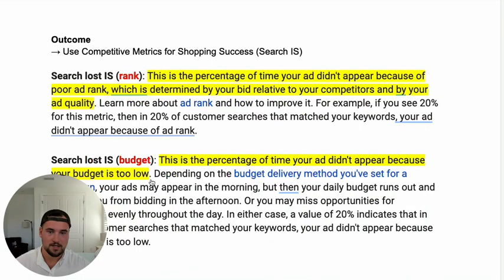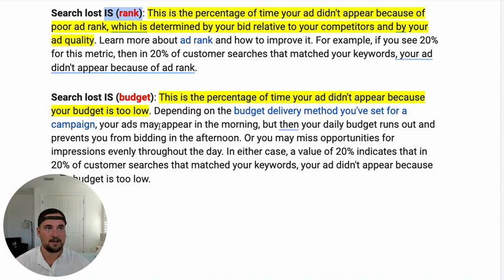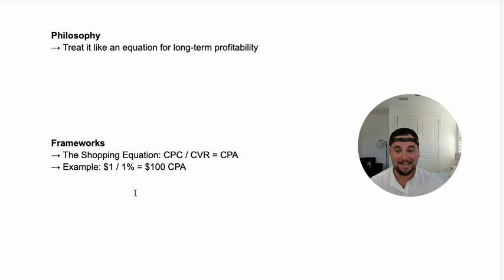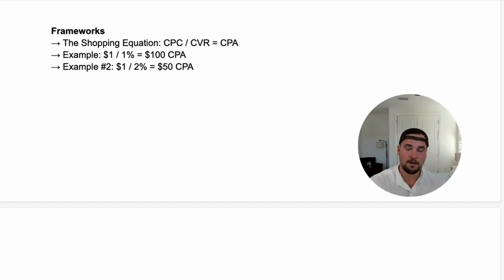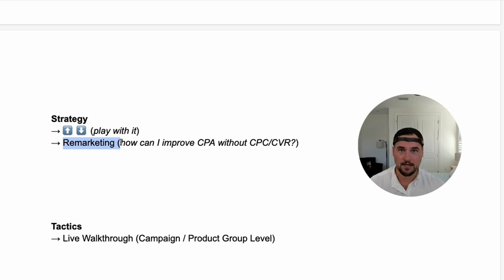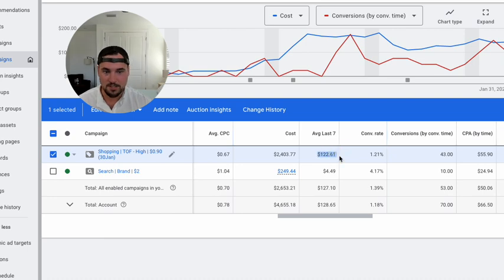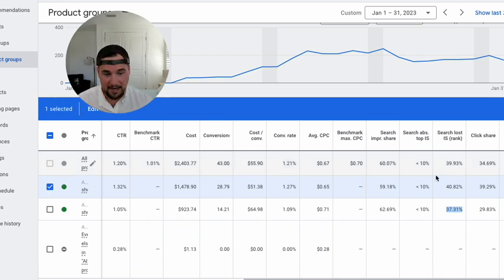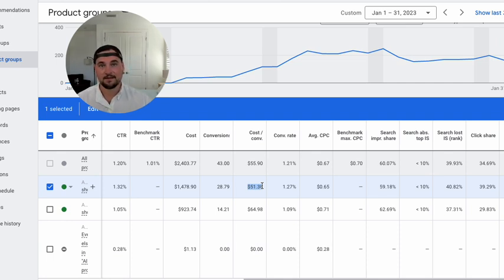Uncovering The Secret to Winning Google Shopping Ads: A Step-by-Step Guide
Want to add $10k+/mo in Profit from Google Ads to your brand or your client's brand?

This video goes over how to run shopping ads with manual bidding in 2023, primarily going over 2 metrics and the main equation for Google Ads success.

Outcome
→ Use Competitive Metrics for Shopping Success (Search IS)

Search lost IS (rank): This is the percentage of time your ad didn't appear because of poor ad rank, which is determined by your bid relative to your competitors and by your ad quality. Learn more about ad rank and how to improve it. For example, if you see 20% for this metric, then in 20% of customer searches that matched your keywords, your ad didn't appear because of ad rank.

Search lost IS (budget): This is the percentage of time your ad didn't appear because your budget is too low. Depending on the budget delivery method you've set for a campaign, your ads may appear in the morning, but then your daily budget runs out and prevents you from bidding in the afternoon. Or you may miss opportunities for impressions evenly throughout the day. In either case, a value of 20% indicates that in 20% of customer searches that matched your keywords, your ad didn't appear because your budget is too low.

Philosophy
→ Treat it like an equation for long-term profitability

Frameworks
→ The Shopping Equation: CPC / CVR = CPA
→ Example: $1 / 1% = $100 CPA
→ Example #2: $1 / 2% = $50 CPA

Strategy
→ ⬆️ ⬇️ (play with it)
→ Remarketing (how can I improve CPA without CPC/CVR?)

Tactics
→ Live Walkthrough (Campaign / Product Group Level)